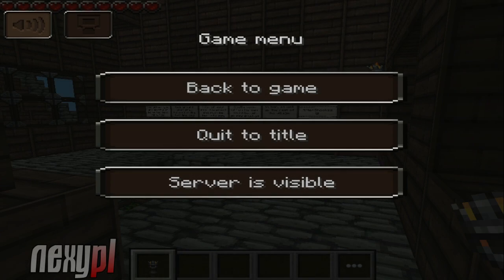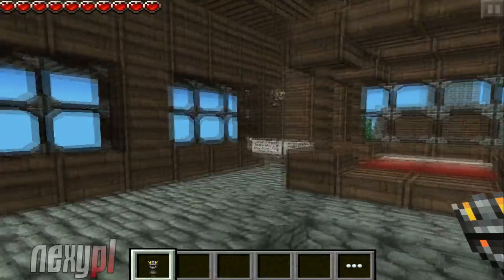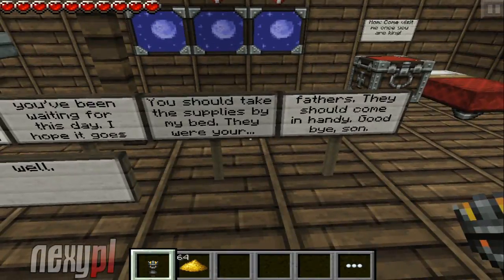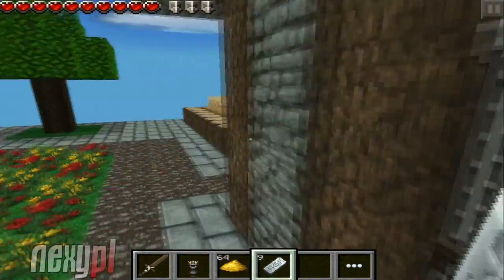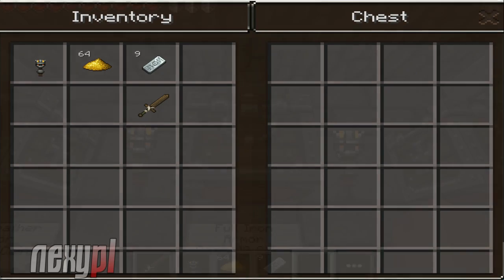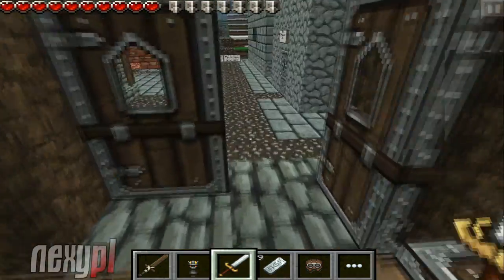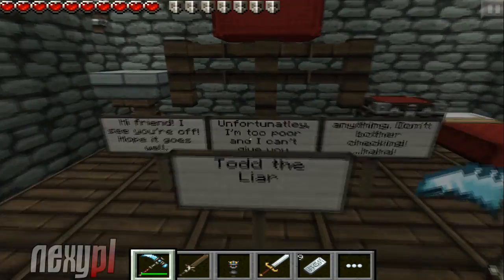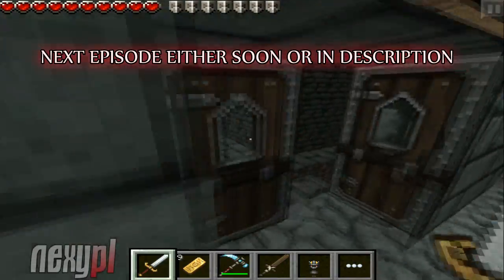Farewells - Minecraft PE Knights Quest Ep. 1 [Adventure Map] [Pocket Edition]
●Read●
If you would like to see more Adventure Map lets plays make sure to smash that like button and tell me so in the comments :) I really hope you like it!